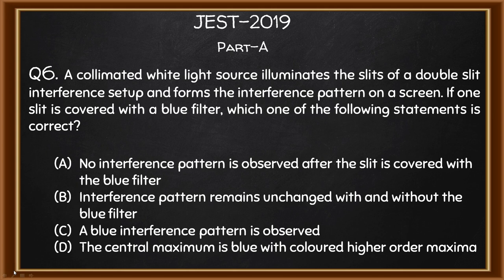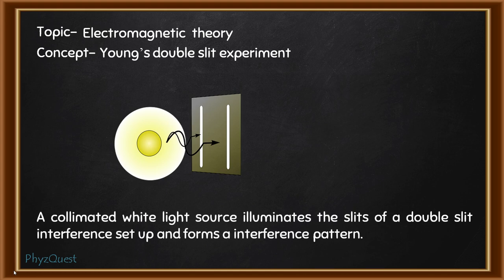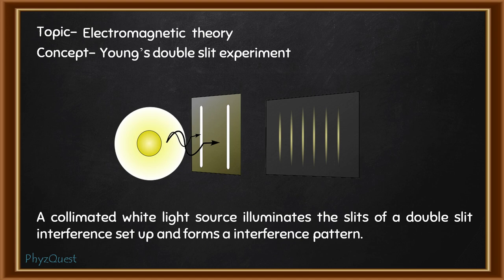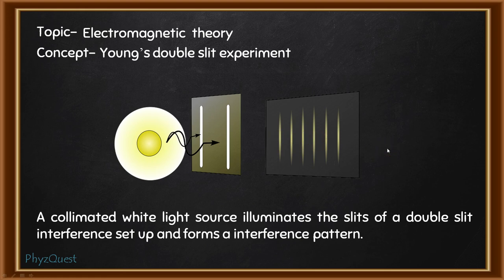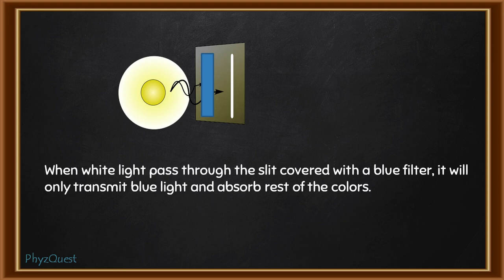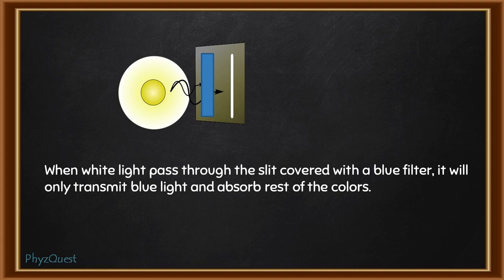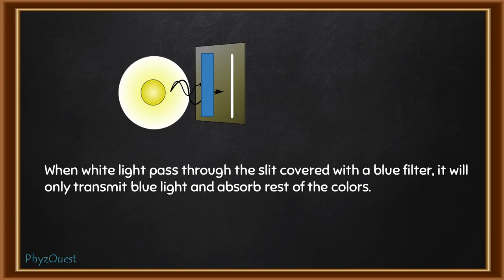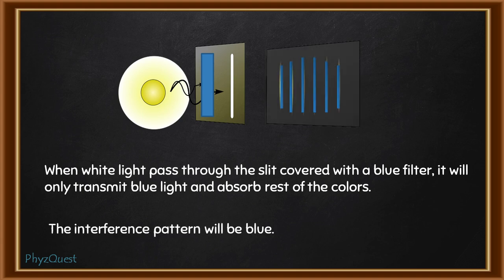JEST 2019 Part A Q 6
Solution for JEST 2019 Part A Question 6